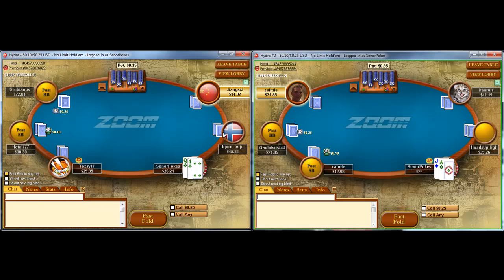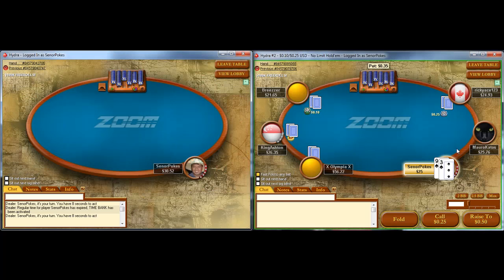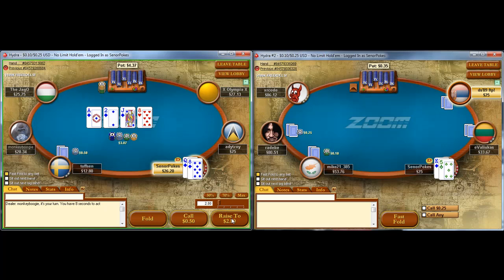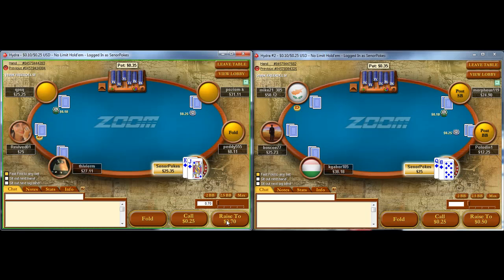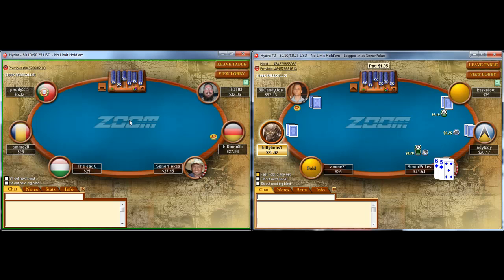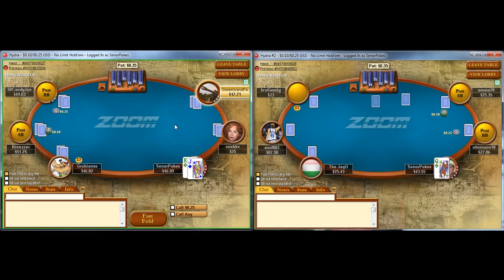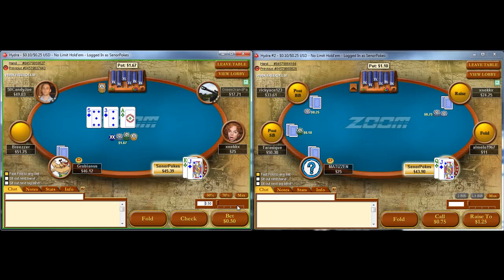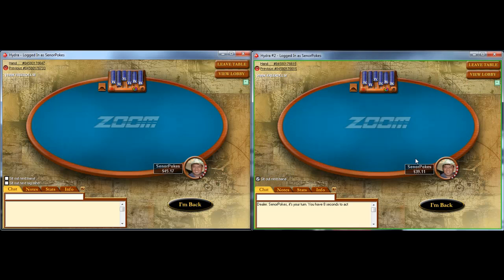Shorthanded Zoom Poker Strategy at Pokerstars (NL25 Live Cash Session)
Lead instructor Evan from gripsed.com plays 2 tables of small stakes zoom poker at pokerstars and discusses effective strategies to achieving success in this variant of poker.

Check This Out: "My Biggest Poker Win Ever!"